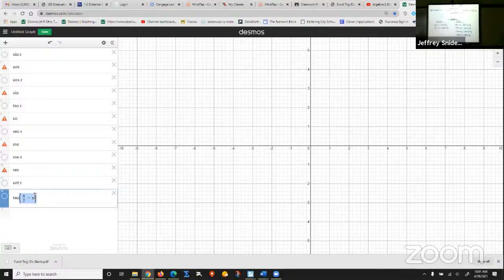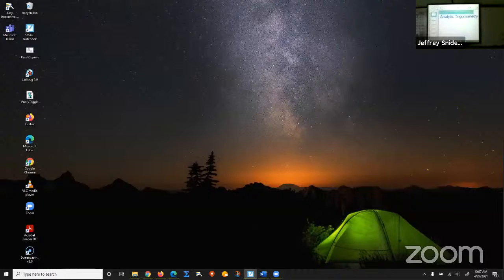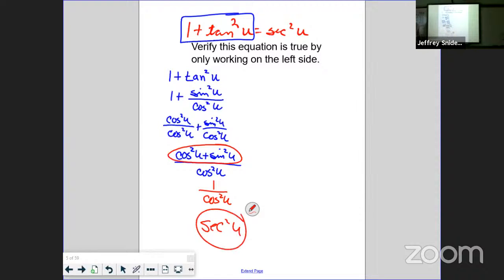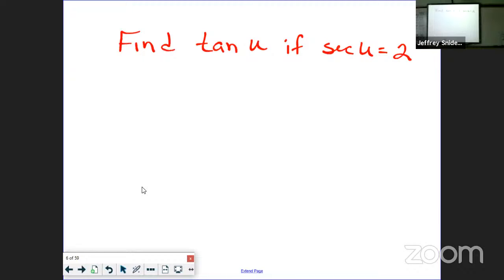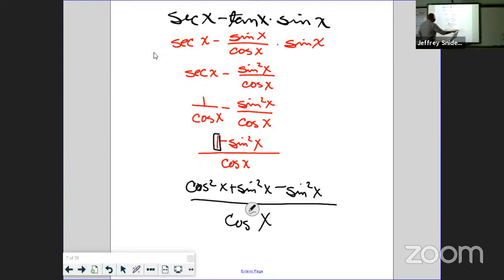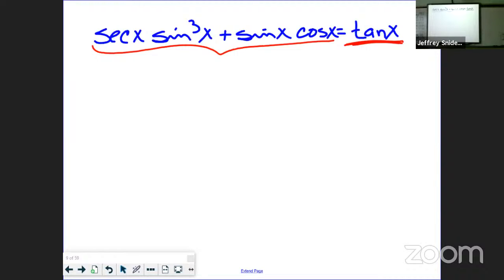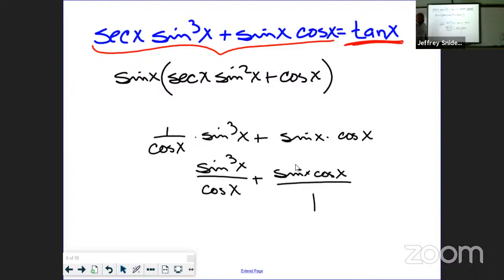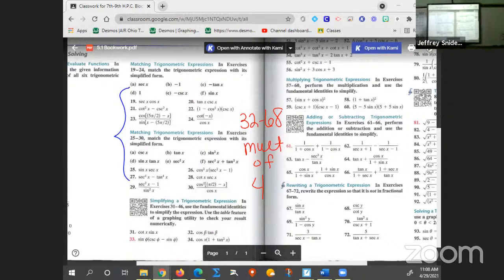Algebra 2 Block 3rd-5th